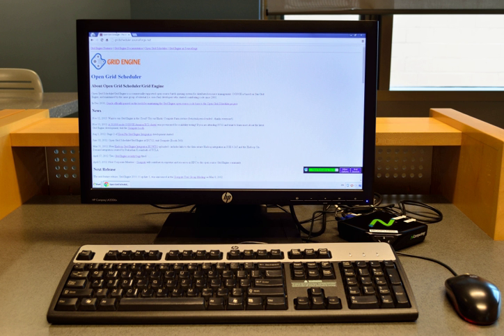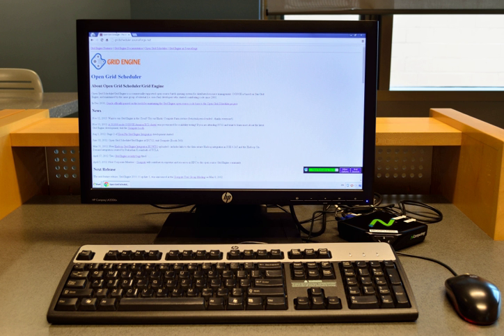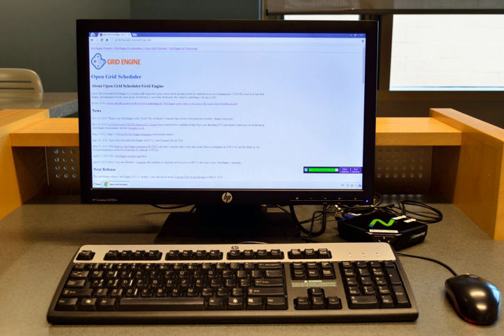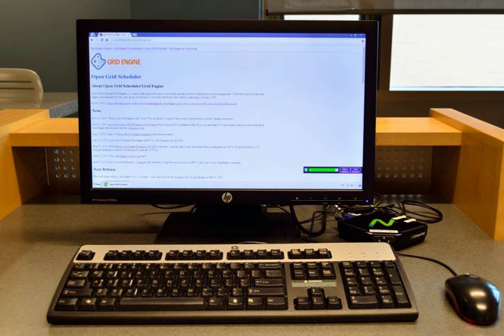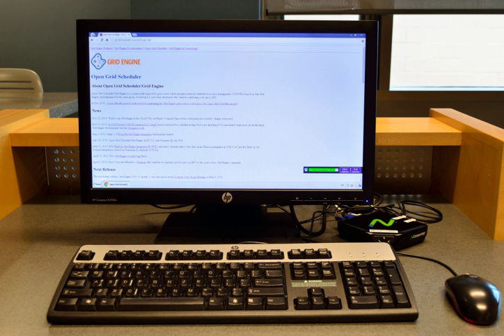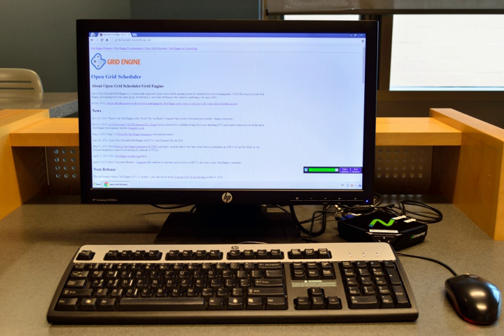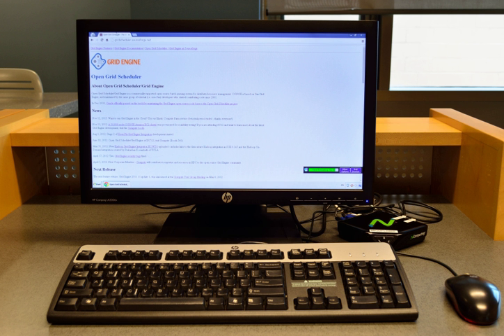NComputing | Wikipedia audio article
00:00:30 1 History
00:00:38 1.1 Founding the company
00:01:25 1.2 Financing
00:02:40 1.3 Current growth
00:03:46 2 Operating system support
00:03:56 2.1 Linux support
00:04:33 2.2 Windows support
00:05:27 3 Awards
00:06:00 4 See also

- Socrates

SUMMARY
NComputing is a desktop virtualization company that manufactures hardware and software to create virtual desktops (sometimes called zero clients or thin clients)  which enable multiple users to simultaneously share a single operating system instance.
NComputing, based in San Mateo, CA is a privately held for-profit company with offices in the United States, Singapore, UK, Germany, India, Korea, and Poland; and resellers around the world.